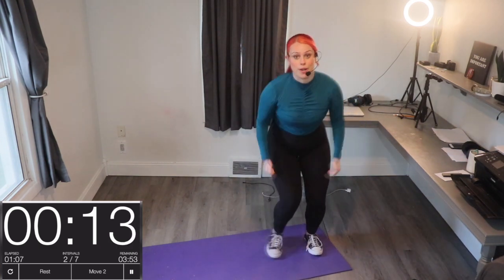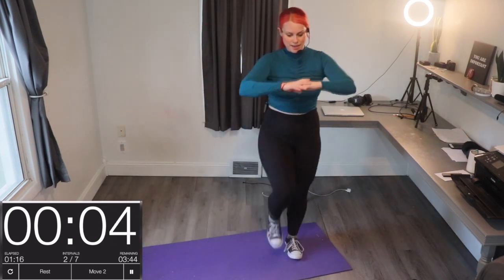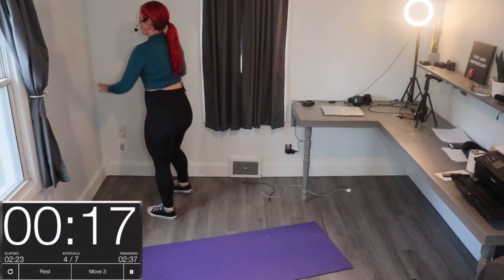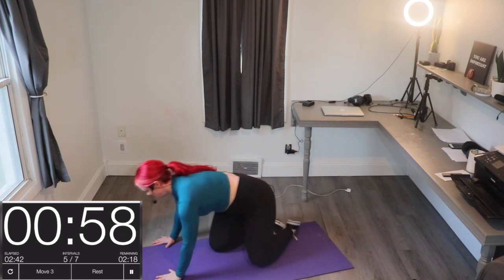5 min movement challenge | Workout 2 | Low Impact + PCOS/Hormone Safe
Hi team! Welcome to the 5 min workout challenge…. DAY 2!! This workout is PCOS/HORMONE safe, low impact + modification friendly and made for ALL LEVELS! You have four moves, each move is done for 1 minute with a 20 sec rest. You have the option to do jumping jacks (they can be low impact) during the rest period.

I love you, I am SO proud of you and let’s rock out this workout!!

If you like this workout, check out my membership for more PCOS friendly and low impact workouts!

You must get your physician’s approval before beginning this or any other exercise program. You must consult your physician prior to starting this program or if you have any medical condition or injury that contraindicates physical activity. This program is designed for individuals 18 years and older only.

The information in this report is not meant to supplement, nor replace, proper exercise training. All forms of exercise pose some inherent risks. The author advises all readers to take full responsibility for their safety and know their limits.

Before practicing the exercises in this video, be sure that your equipment is well-maintained, and do not take risks beyond your level of experience, aptitude, training and fitness.

See your physician before starting any exercise or nutrition program. If you are taking any medications, you must talk to your physician If you experience any lightheadedness, dizziness, or shortness of breath while exercising, stop the movement and consult a physician.

This publication is intended for informational use only. Nikki Pebbles or Rock your body method  will not assume any liability or be held responsible for any form of injury, personal loss or illness caused by the utilization of this information.